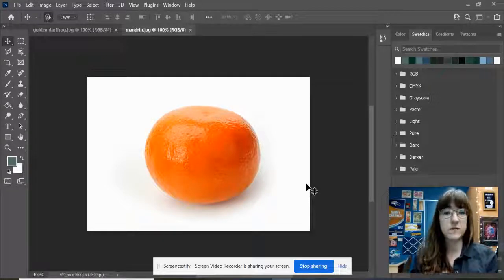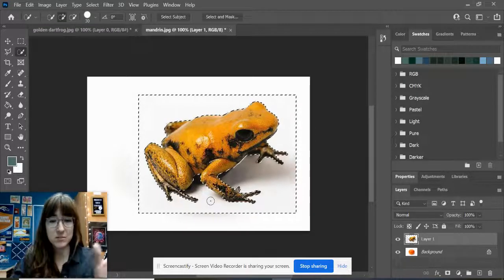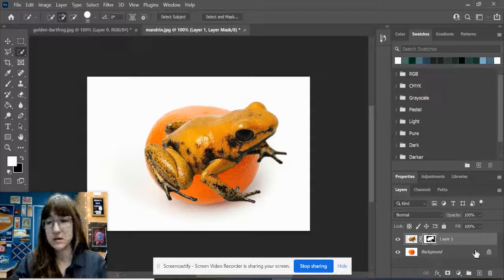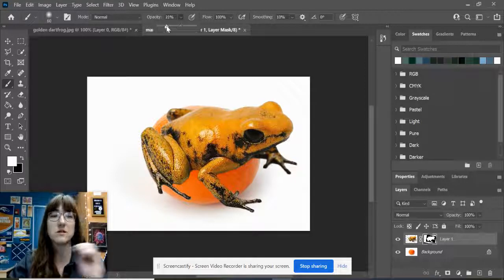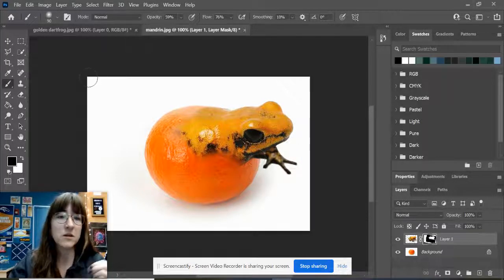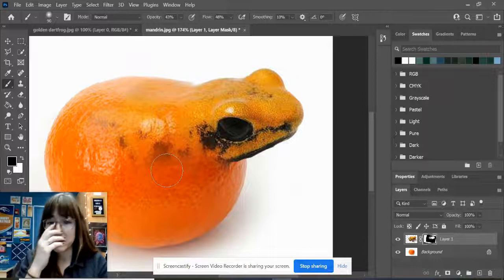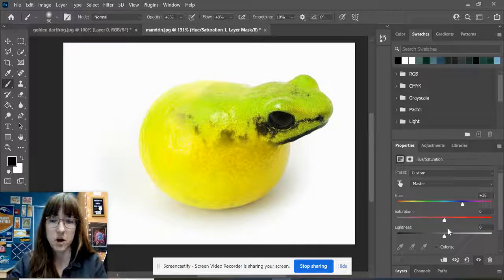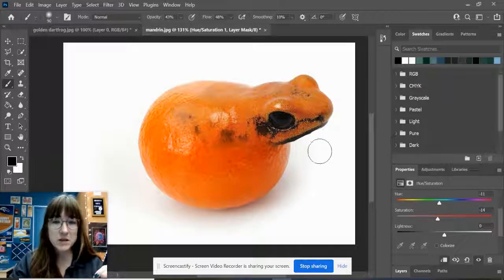Orange Frog Blend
using masks to blend textures.